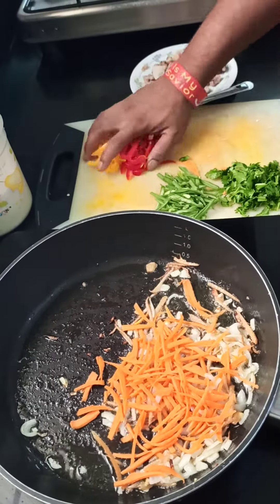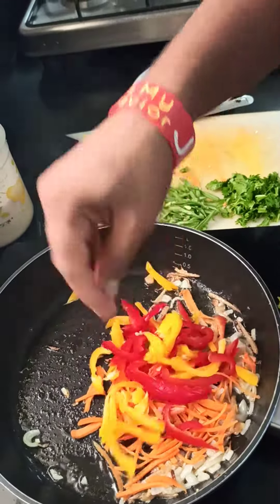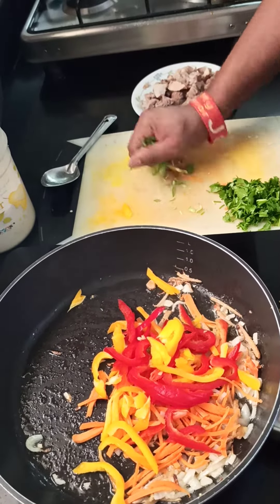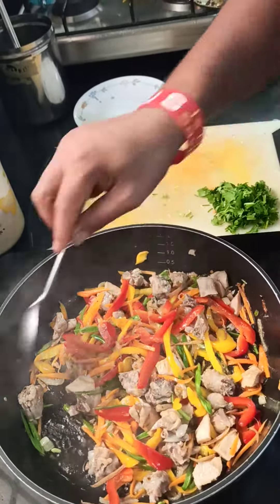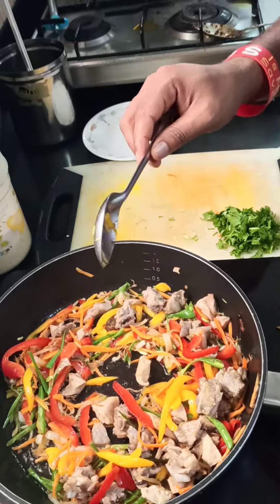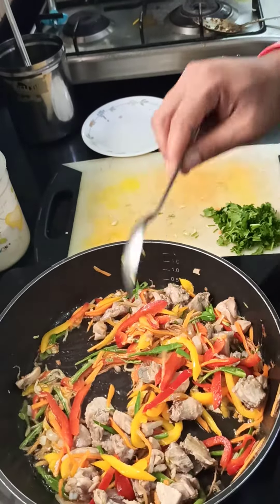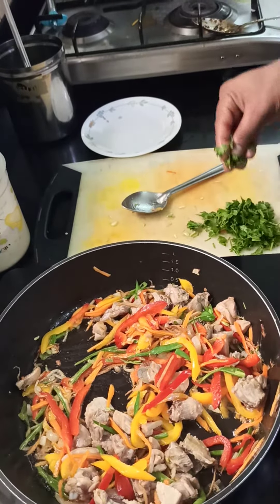Chicken stir fry